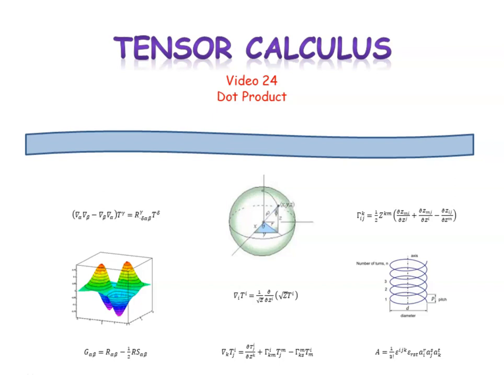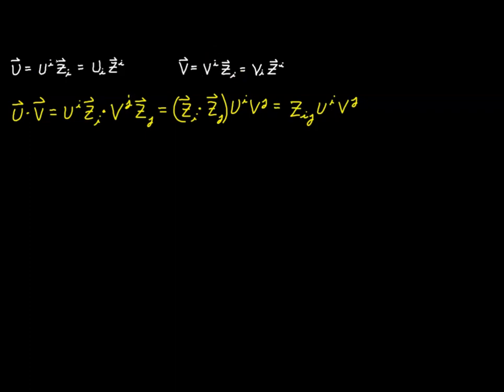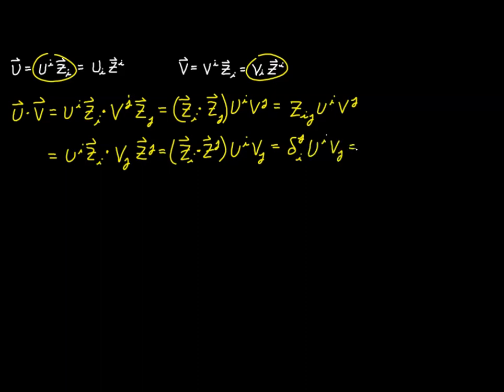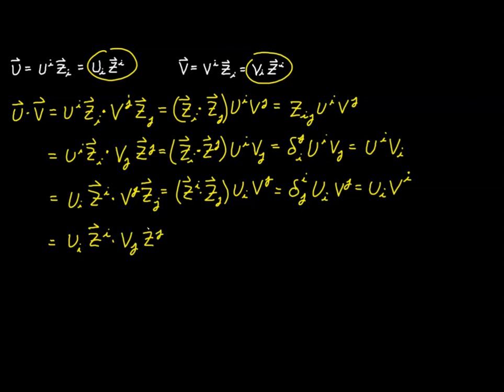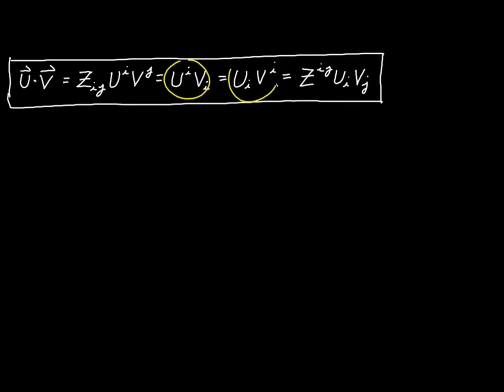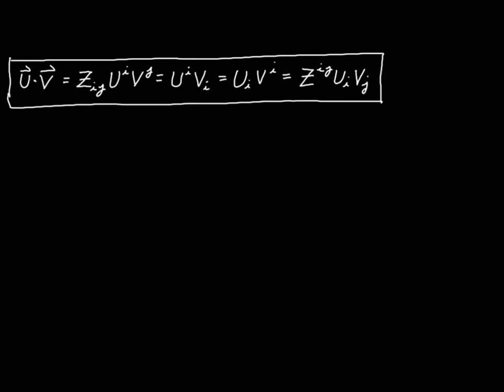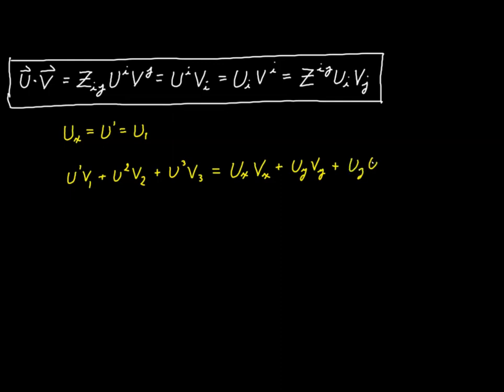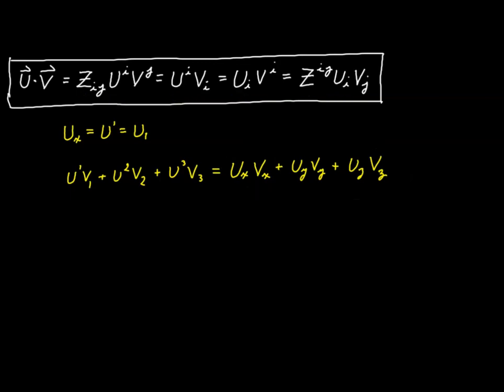Video 24 - Dot Product